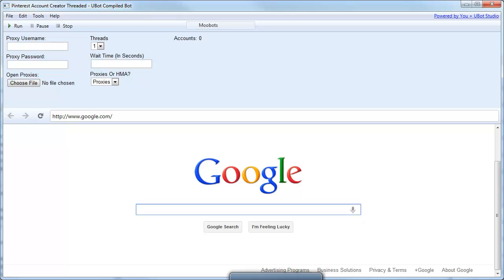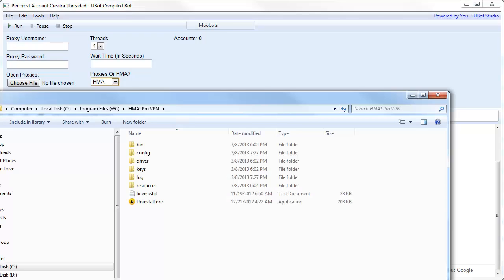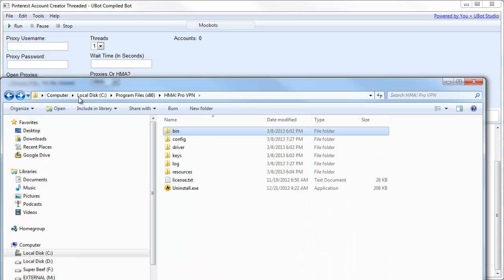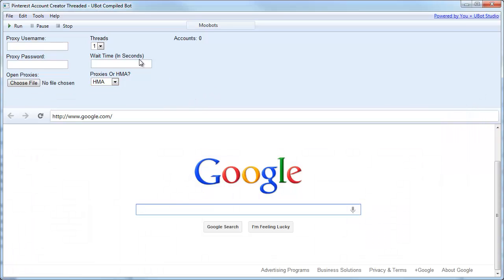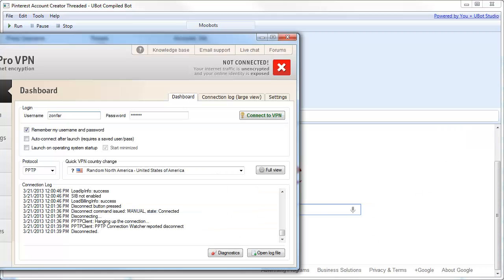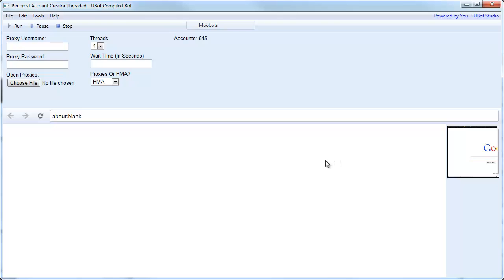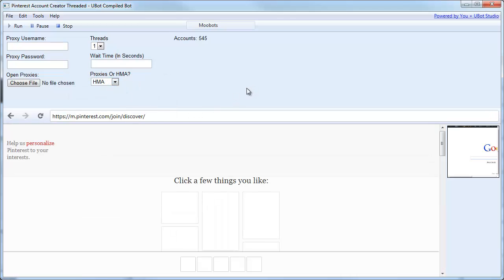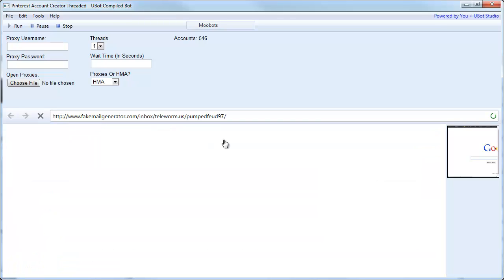Moobots Pinterest Account Creator Update